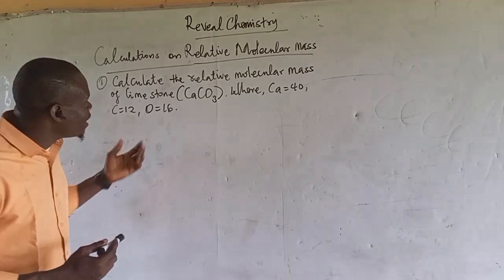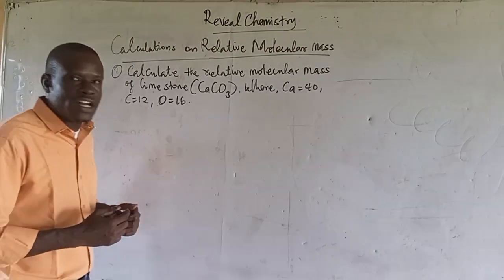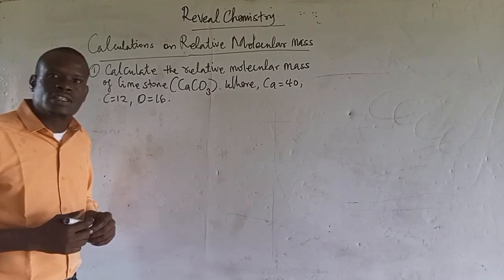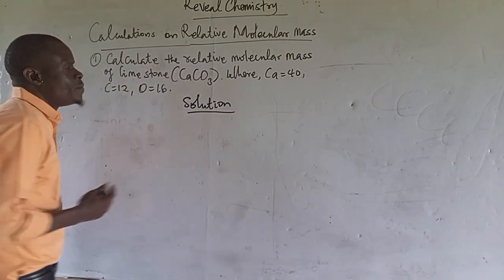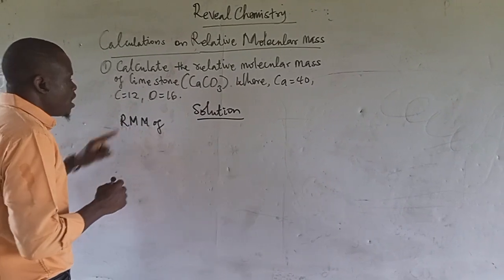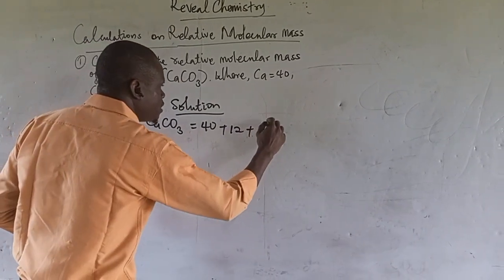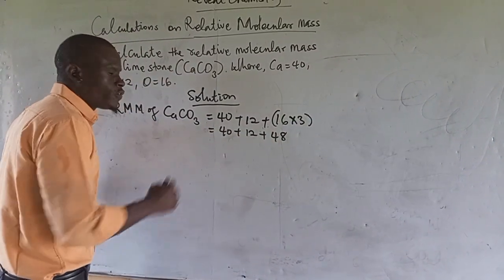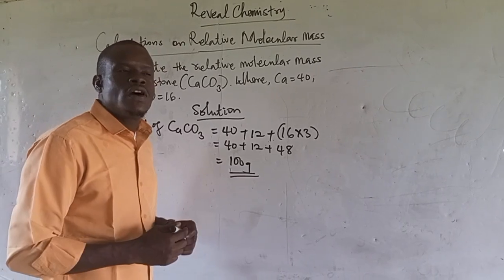Calculation on Relative Molecular Mass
Calculating Relative Molecular Mass can be challenging, so I brought in a simplified method if dealing with it.